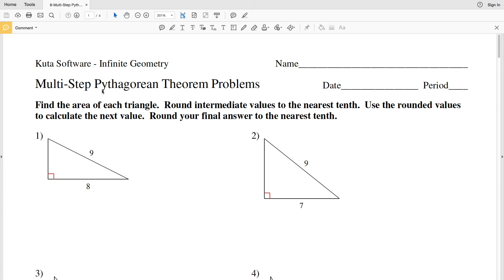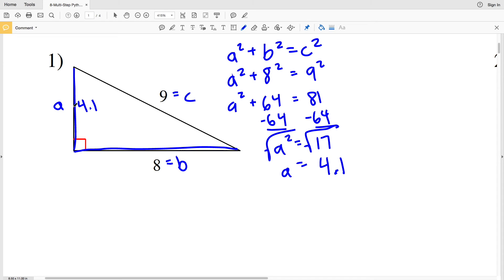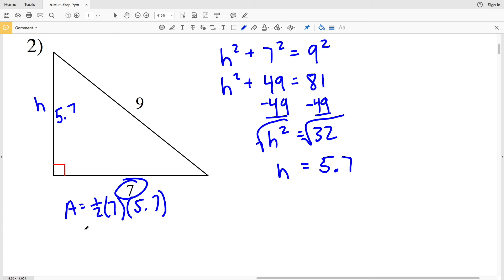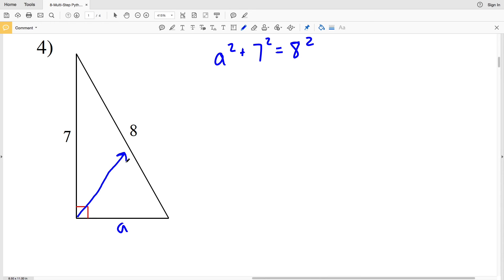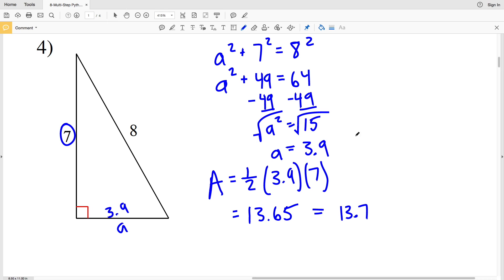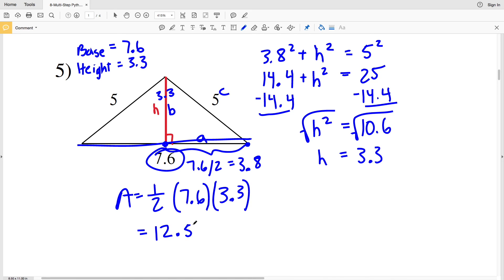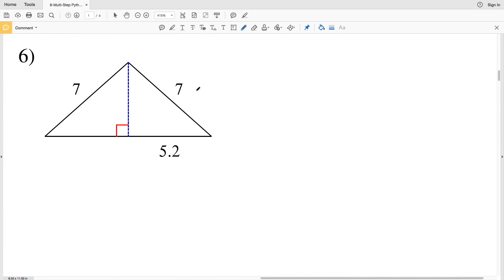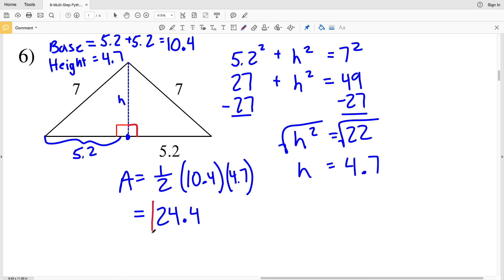KutaSoftware: Geometry- Mulit-Step Pythagorean Theorem Problems Part 1